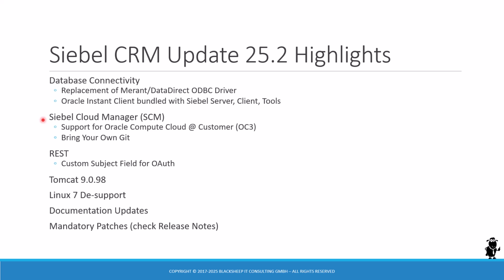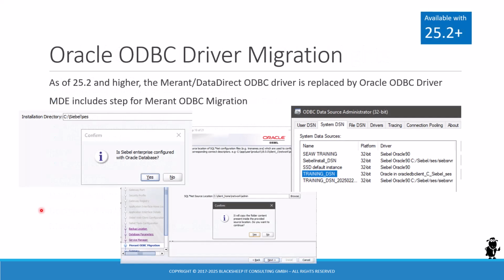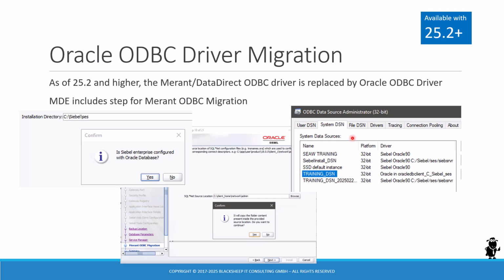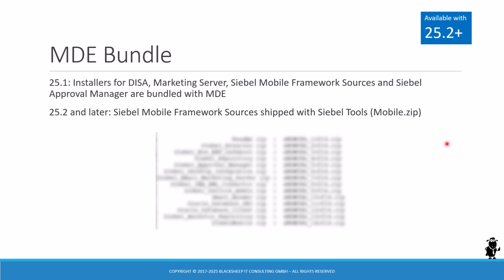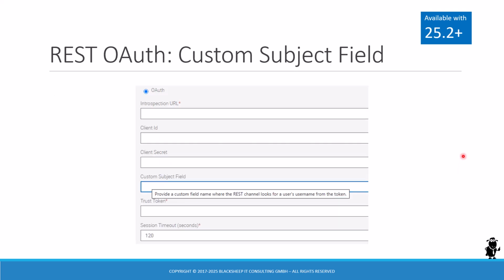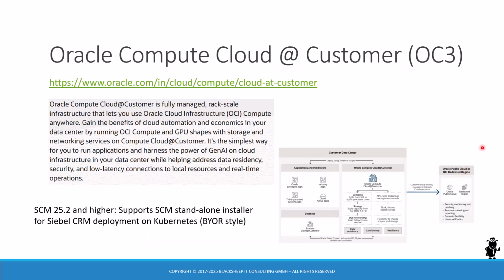Siebel CRM 25.2 Update Summary - Saturday Night Fever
Produced by Alexander Hansal, blacksheep IT consulting

Learn modern Siebel CRM with the Siebel Hub

Oracle has published the February 2025 Update for Siebel CRM on March 7, 2025.

The release of the update package has been delayed and customers are advised to heed the release notes and install the mandatory patches.

Siebel CRM 25.2 includes the following features and enhancements:

Replacement of Merant/DataDirect ODBC driver for Oracle Database connectivity

Siebel software (Server, Client, Tools) bundled with Oracle Instant Client

Tomcat 9.0.98

De-support of Linux 7 (check the Oracle Support Certification for Siebel Industry Applications 25)

Documentation Updates

Siebel Cloud Manager (SCM): Support for Oracle Compute Cloud @ Customer (OC3) and Bring Your Own Git